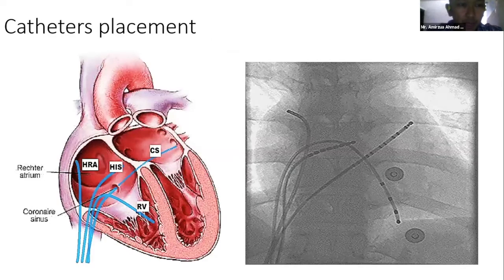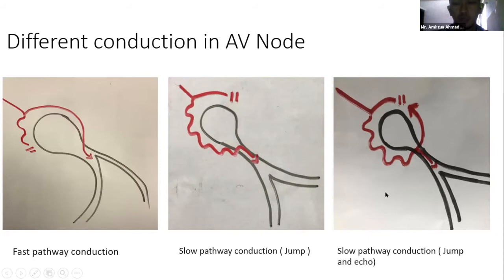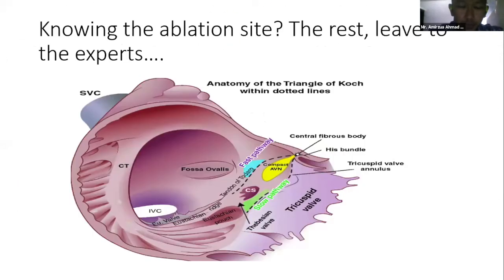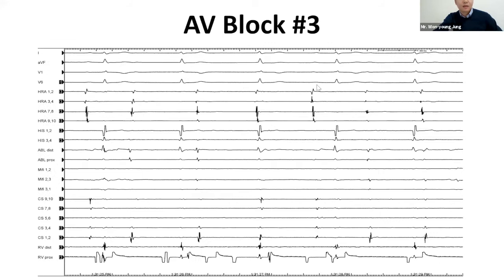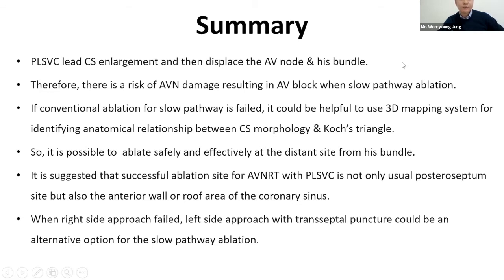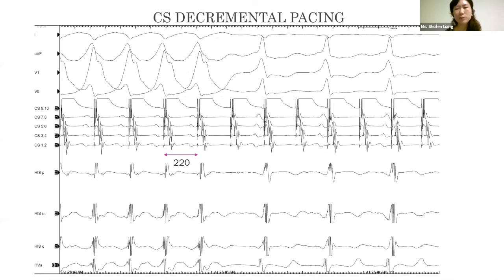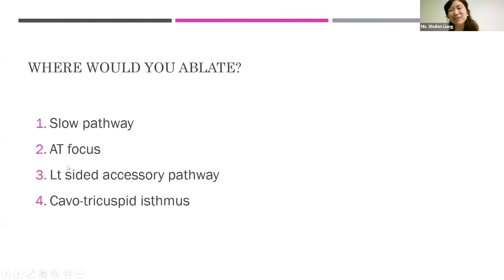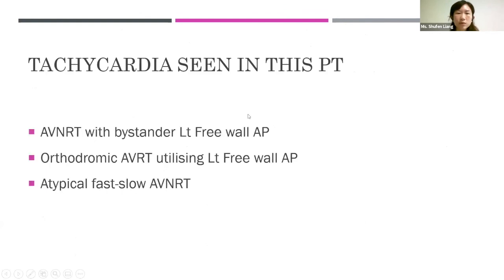APHRS Allied Professionals Forum Webinar Series - SVT: AVNRT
Held on 7 November 2020 (Sat) at 10am SGT